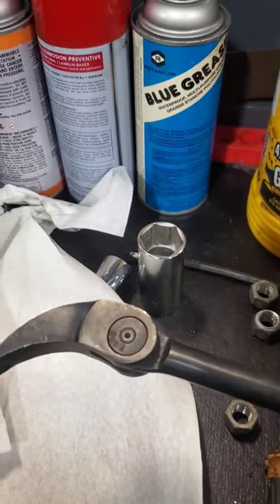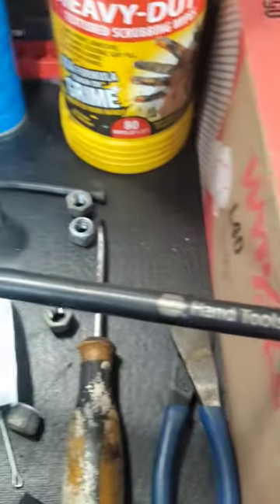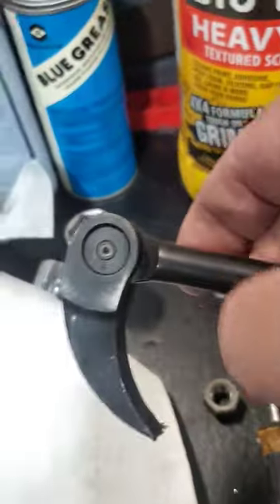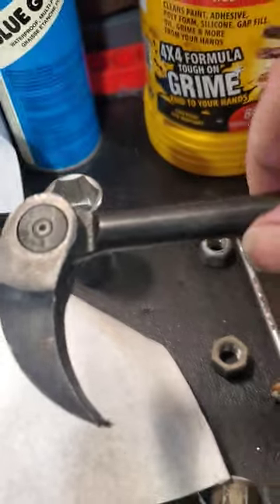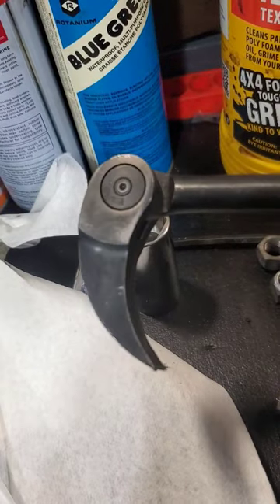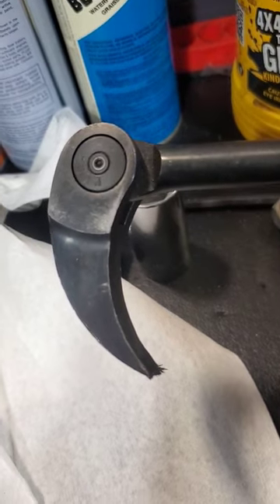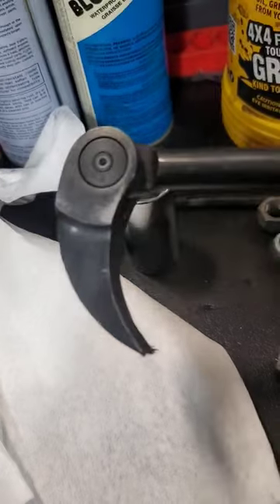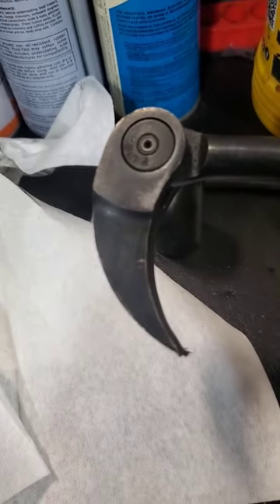Check your shorts Friday. Cool tools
A very cool tool from my box of tricks.